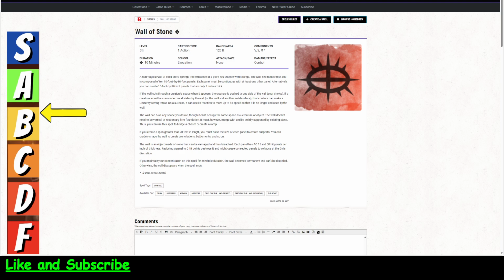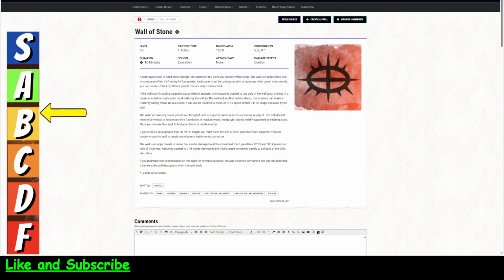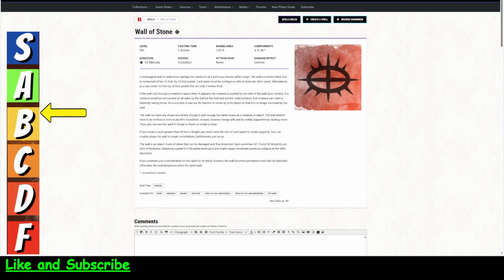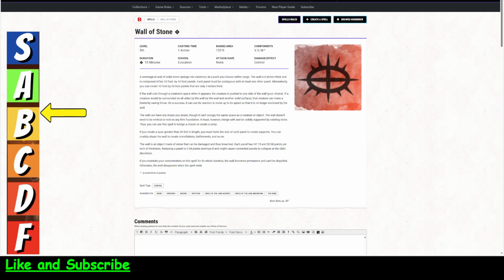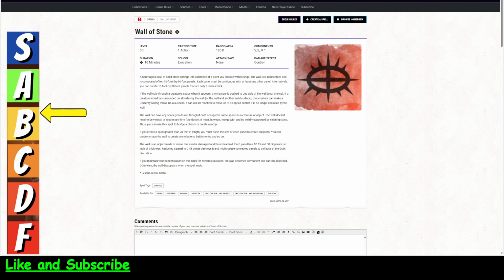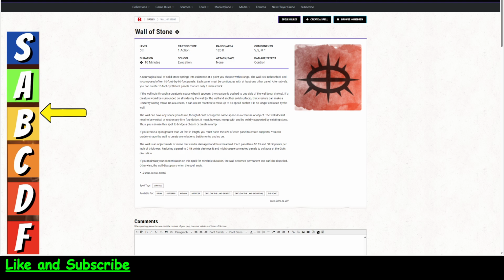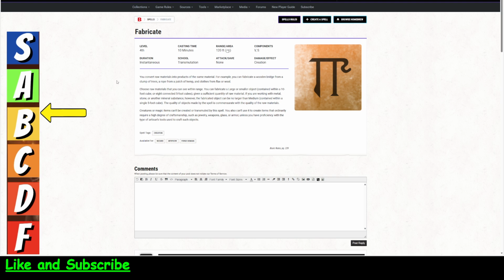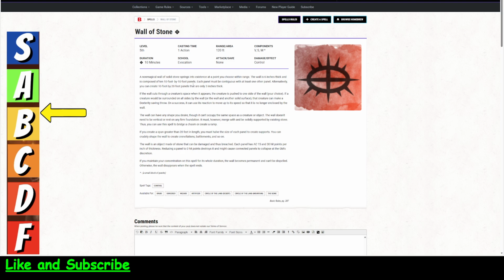Watch Out DMs Players May Want To Make Keeps and Castles With WALL OF STONE in Dungeons and Dragons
In this video we are reviewing WALL OF STONE. Is WALL OF STONE Good or Not? How to use WALL OF STONE? Could WALL OF STONE be used to make a Keep or Castle? Something for players to use their downtime on.